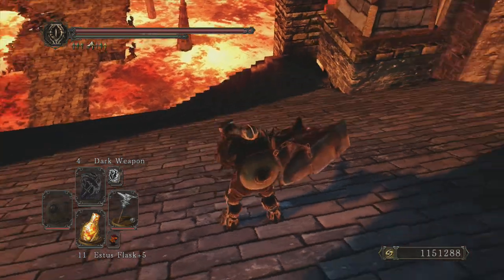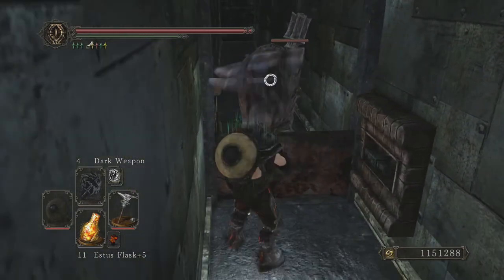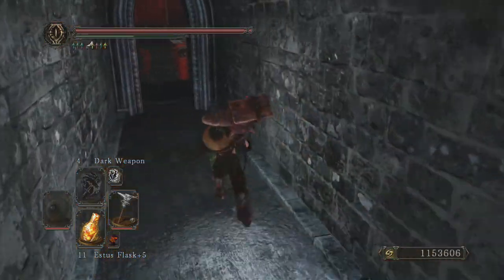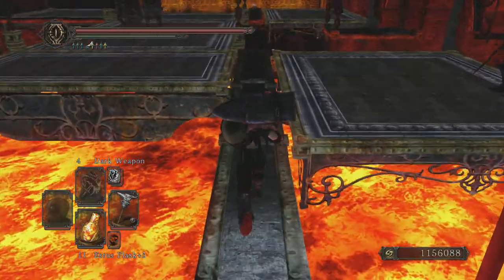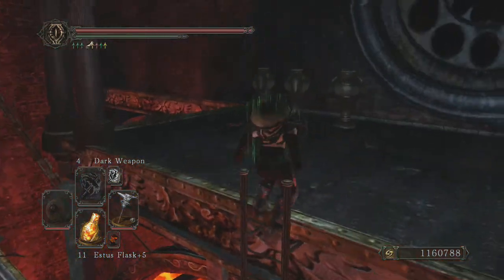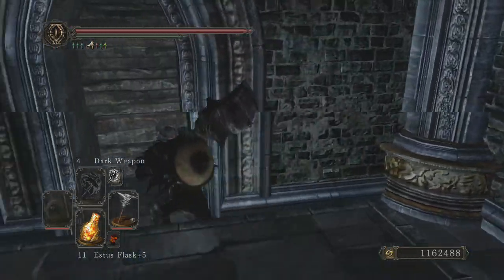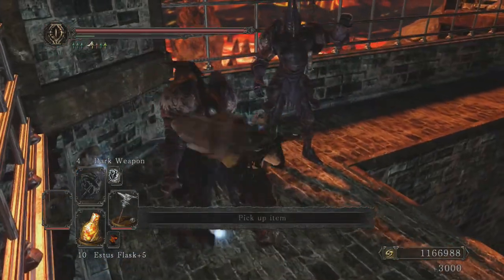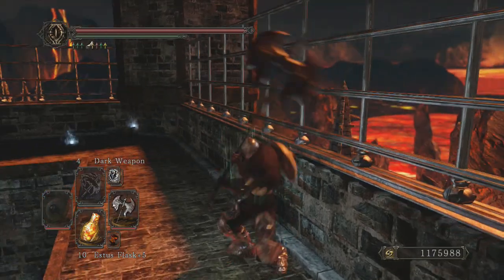dark souls 2 black knight greataxe location [720]